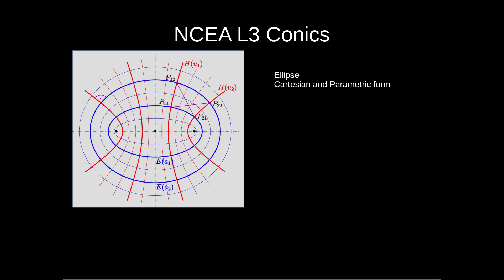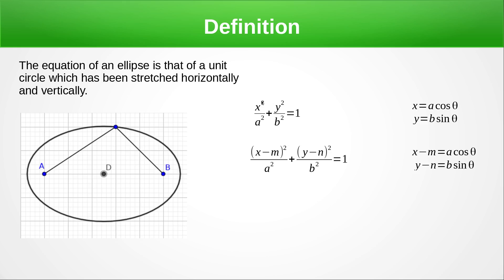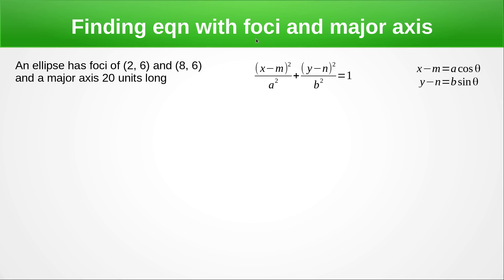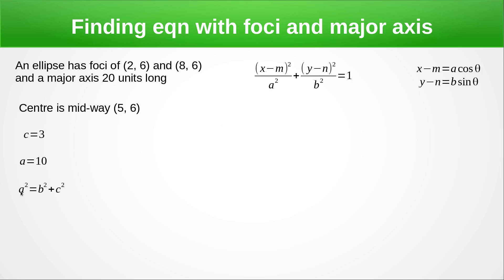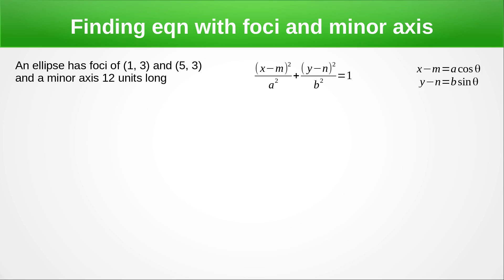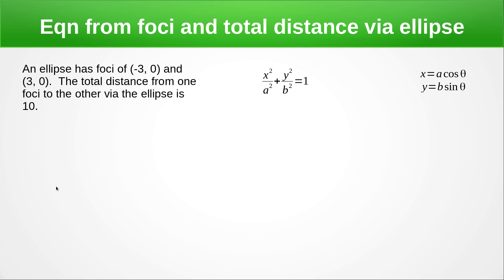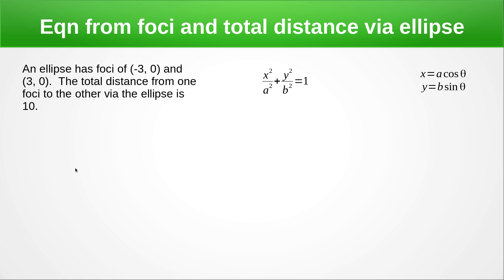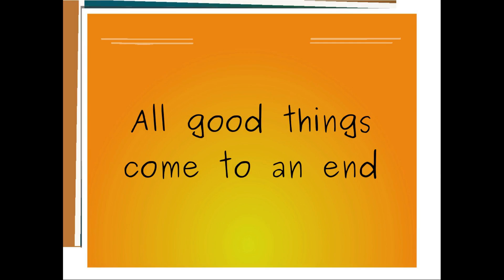Conics Ellipse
In this video, we will discover how to find the equation of a ellipse in three common situations.